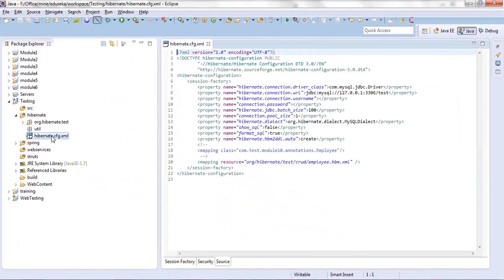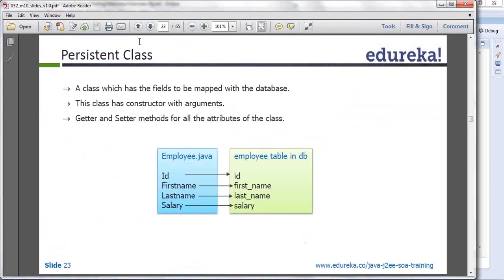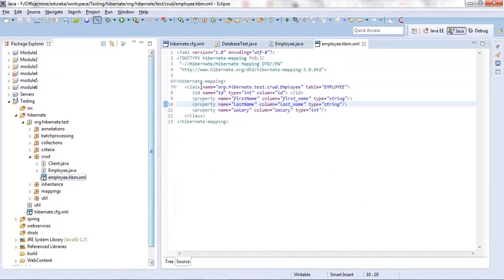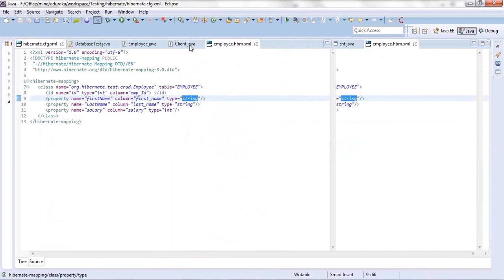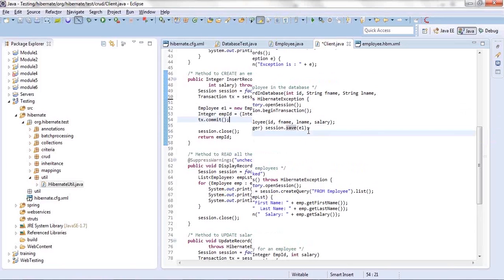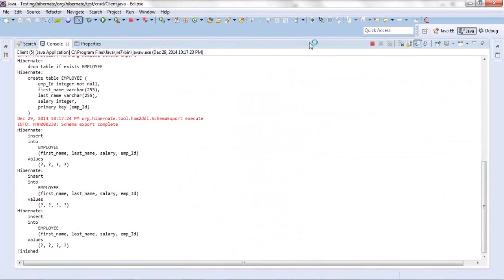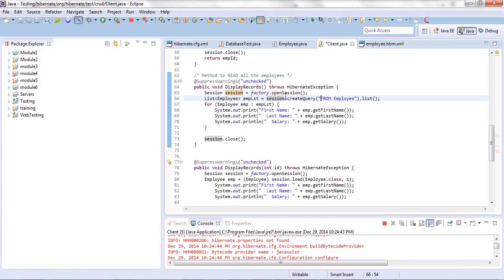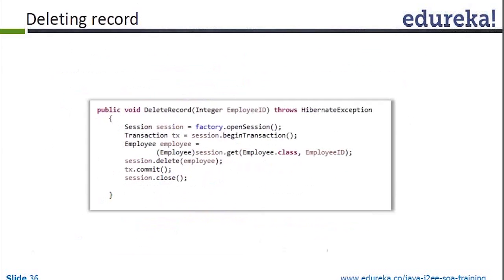Using Hibernate in Java Programming | Java hibernate tutorial - 2 | Edureka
Hibernate is framework that provides tools for object relational mapping (ORM). The tutorial demonstrates the support for the Hibernate framework included in the
IDE and how to use wizards to create the necessary Hibernate files. After creating the Java objects and configuring the application to use Hibernate, you create a
GUI interface for searching and displaying the data.

This video shows implementation of Hibernate in Java.

The topics related to JAVA Hibernate have extensively been covered in our 'JAVA/J2EE & SOA' course.